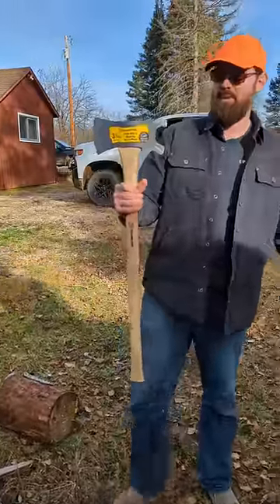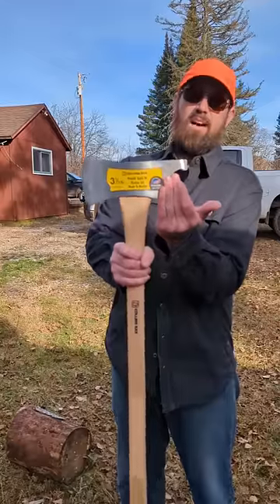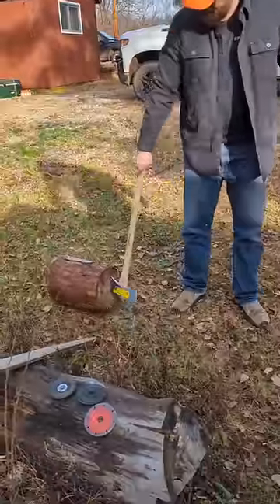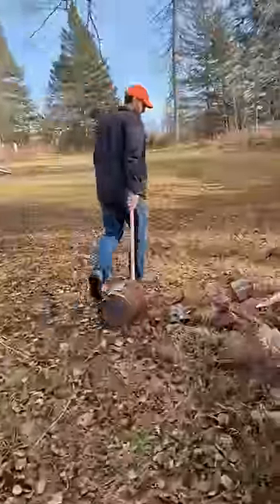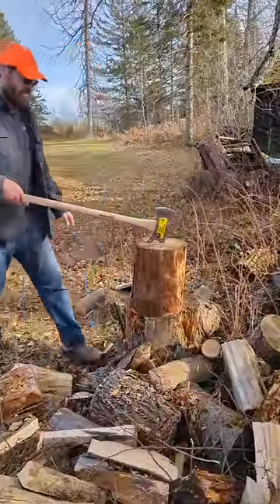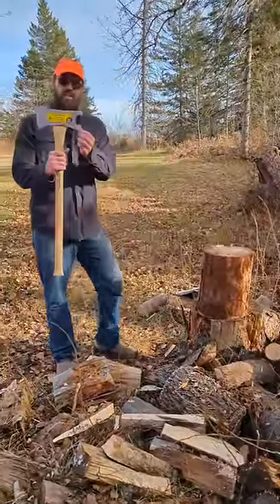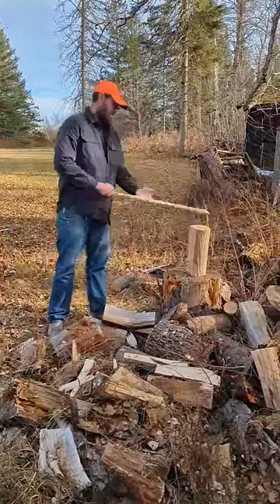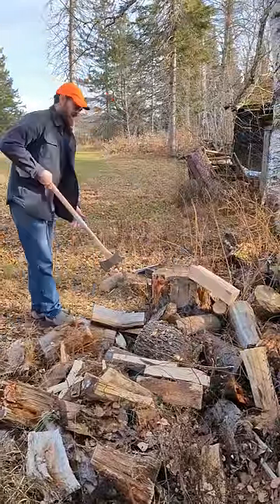AXE MODIFICATION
Turning a Michigan axe into an axe/picaroon.

Looking for a double bit axe? Click on the links below to see three different price ranges of axe. The way it works is this: click on the link and buy something from Amazon and this channel gets a small percentage for directing you to Amazon. Much appreciated!